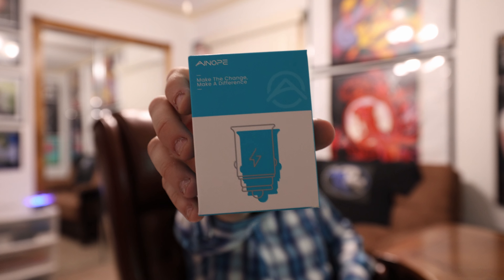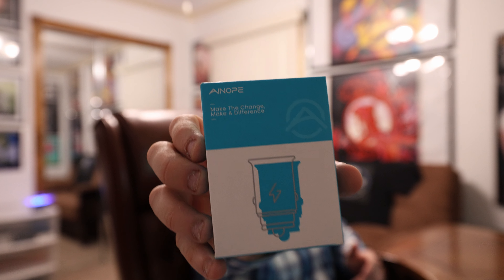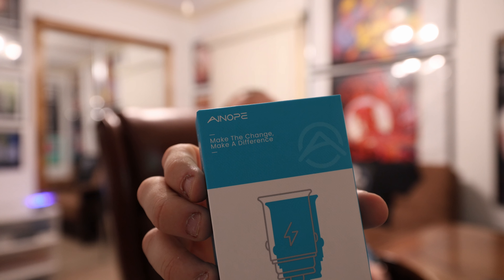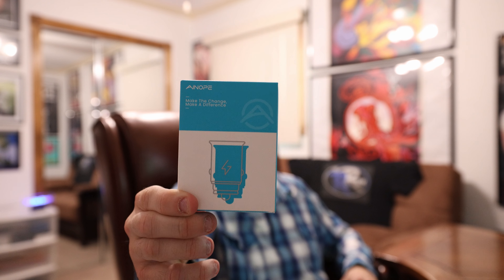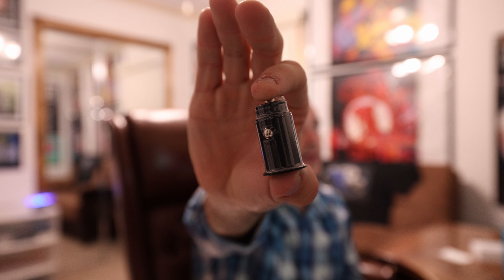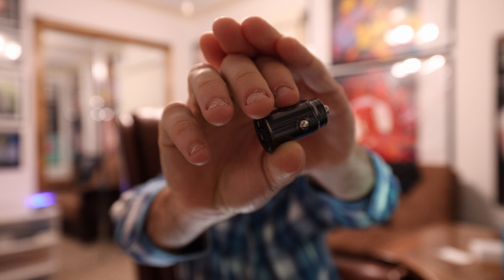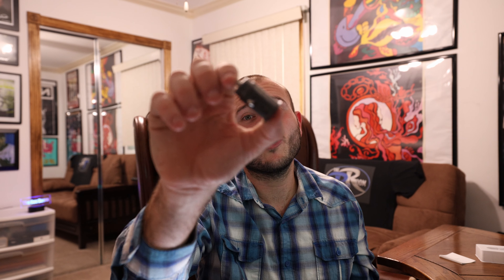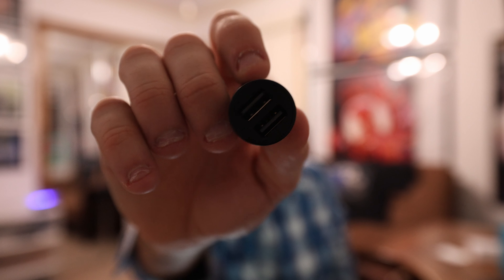AINOPE Smallest 4.8A All Metal USB Car Charger Review